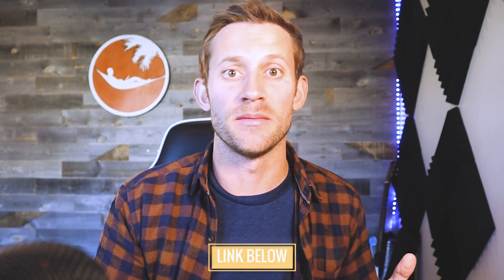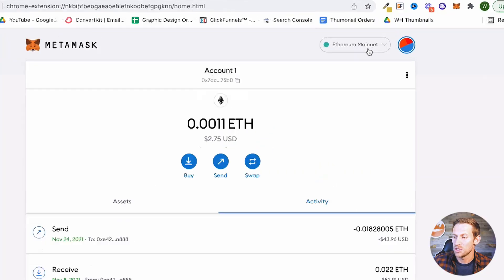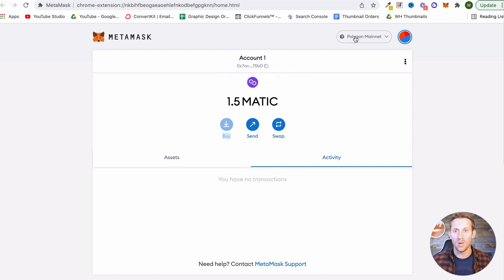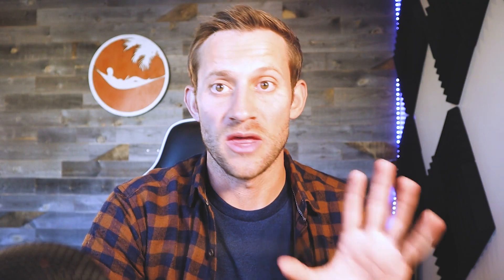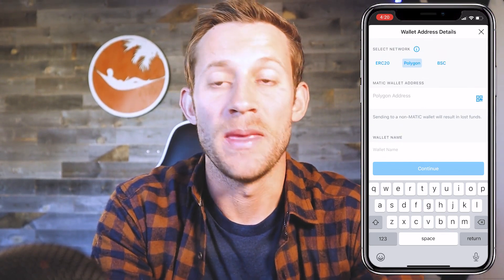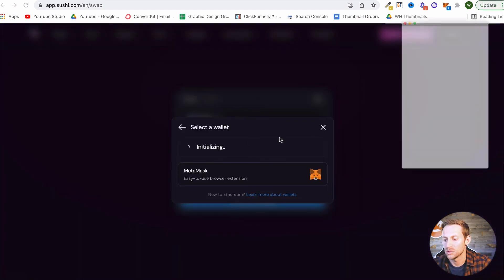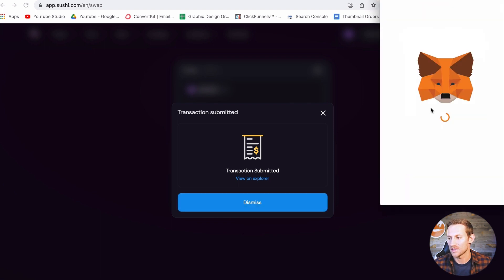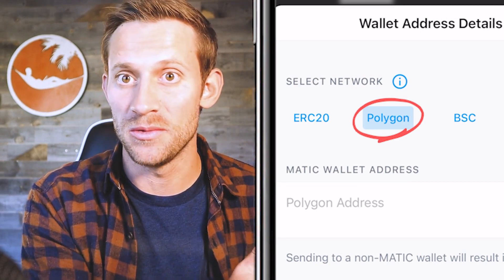Polygon Metamask Setup (This Saves $200 on Fees)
In this tutorial, I’m going to show you how to use polygon network to buy and sell tokens.

This is a step by step tutorial of how to use polygon network to buy and sell tokens for complete beginners.

Specifically, I will dive into:
- Setting up a wallet
- Funding the wallet
-Interacting with polygon chain

As always, if you already understand a step, simply hover over the screen or tap on a phone and you can click ahead using the bar at the bottom to a spot that makes sense.

Chapters:

00:00 Introduction
00:41 Setting up a wallet
02:57 Funding the wallet
08:11 Interacting with polygon chain